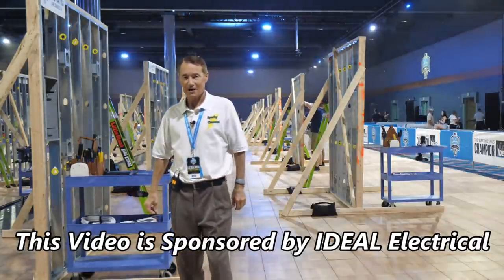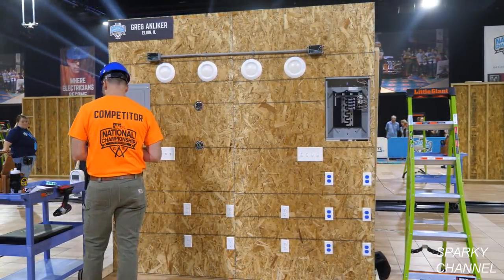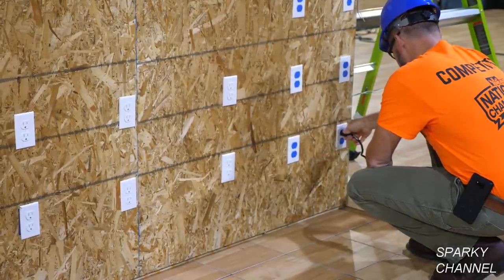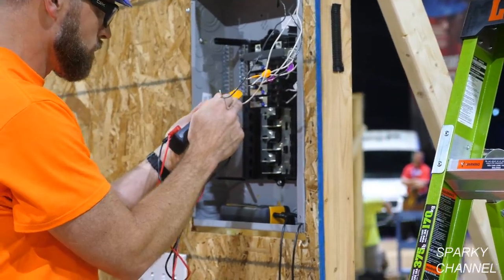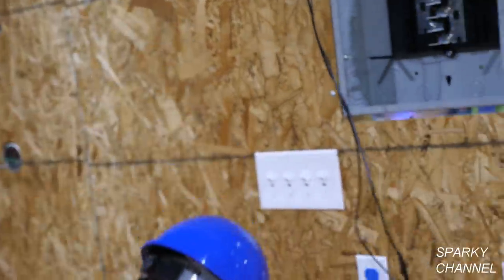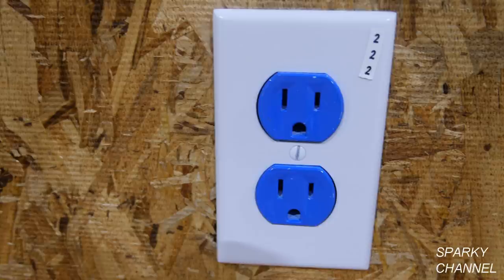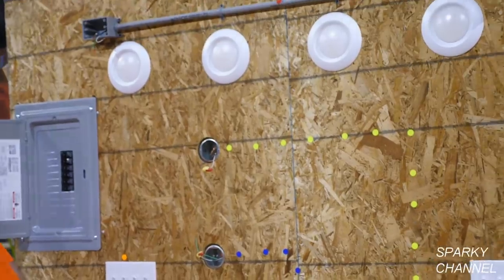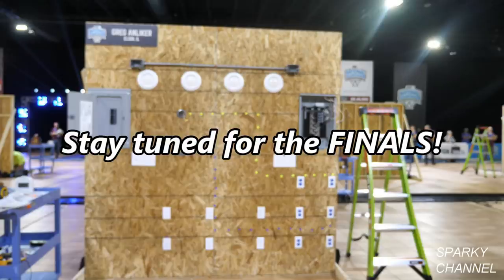IDEAL National Championship Semis 2019 Electrical Troubleshooting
IDEAL INDUSTRIES INC. 61-534 Digital Circuit Breaker Finder with Digital Receiver and GFCI Circuit Tester: Amazon

Ideal 61-955 SURETRACE 955 CKT Tracer KIT: Amazon

Ideal 61-957 SURETRACE 957 CKT TRACER KIT: Amazon

Ideal 61-959 SURETRACE 959 CKT Tracer KIT: Amazon

See my playlist for all of my competition videos: IDEAL National Championship 2019 Competition Videos from Sparky Channel

IDEAL Industries 35-975 Tuff-Tote Premium Leather Ultimate Tool Carrier with Shoulder Strap, 8" Square Base: Amazon

IDEAL 36-311 TKO Carbide Tipped Hole Cutter, 3-Piece Kit: Amazon

IDEAL 36-314 TKO Carbide Tipped Hole Cutter with 6-Piece Master Electrician's Kit: Amazon

The video was taken with the: PANASONIC LUMIX GH5 Body 4K Mirrorless Camera, 20.3 Megapixels, Dual I.S. 2.0, 4K 422 10-bit, DC-GH5KBODY (USA Black): Amazon

ZoMei Z818 Light Weight Heavy Duty Portable Magnesium Aluminium Travel Tripod: Amazon.com